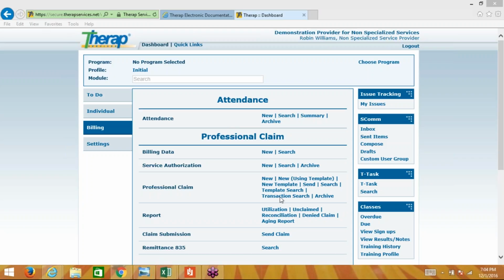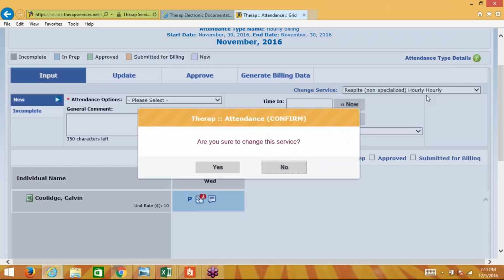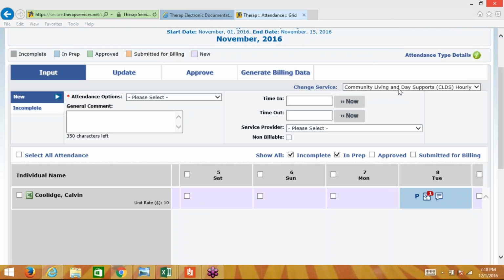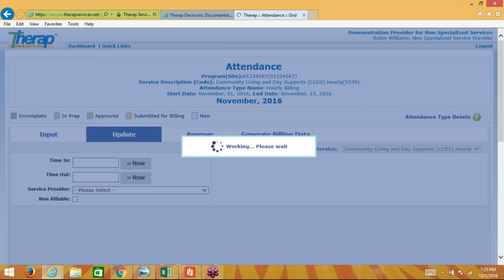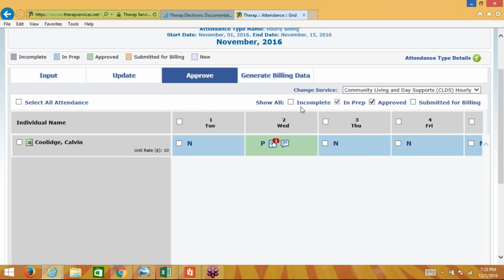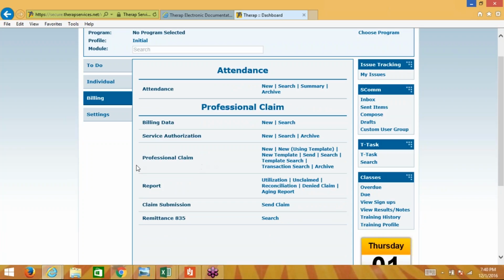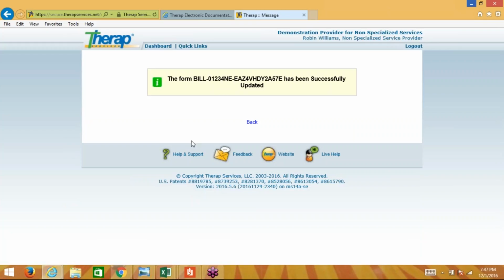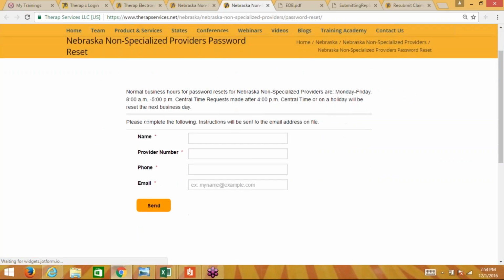Tips and Tricks of using Therap for Nebraska Non Specialized Providers - Dec 1, 1016